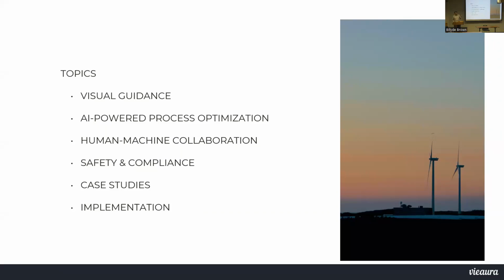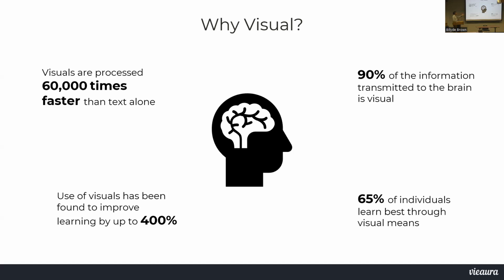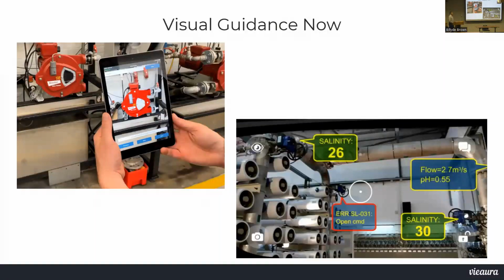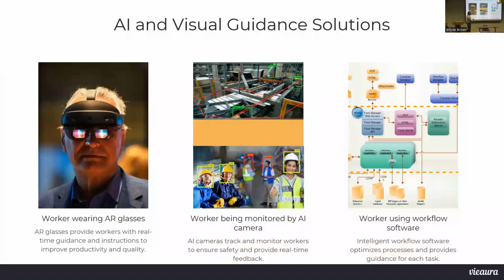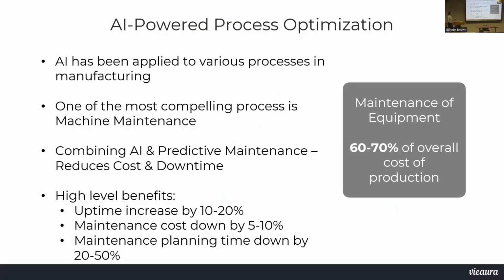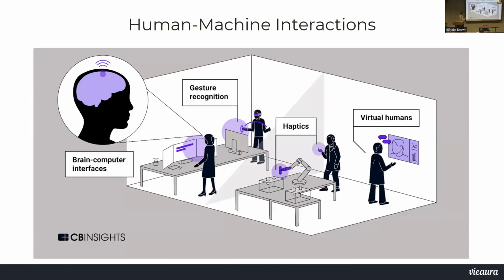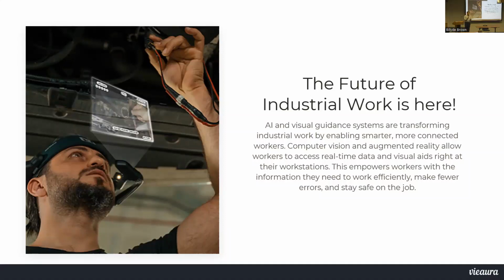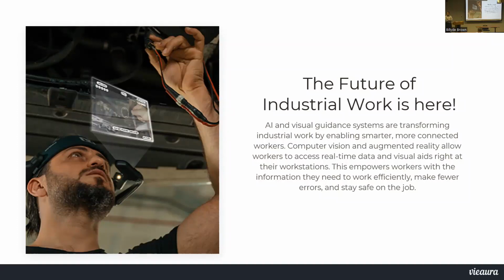“Delivering Intelligent Operations to your Industrial Frontline through Visual Guidance and AI”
Sep 25, 2023, Shrikant Yarlagadda, Founder and CEO, Vieaura. In today's rapidly evolving industrial landscape, the successful operation of frontline processes is critical to achieving efficiency, productivity, and safety goals. Leveraging the power of Artificial Intelligence (AI) and Visual Guidance has emerged as a transformative strategy to empower industrial frontline workers, enabling them to perform their tasks with enhanced precision, speed, and reliability.